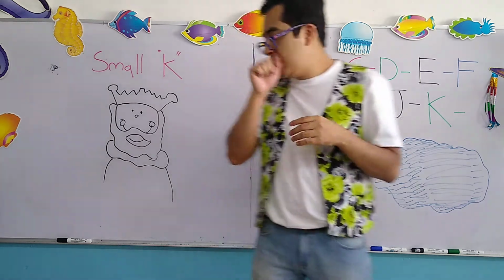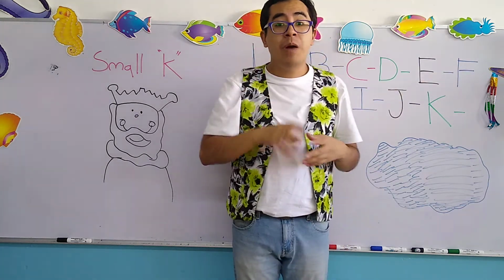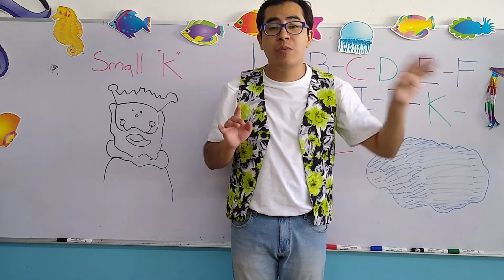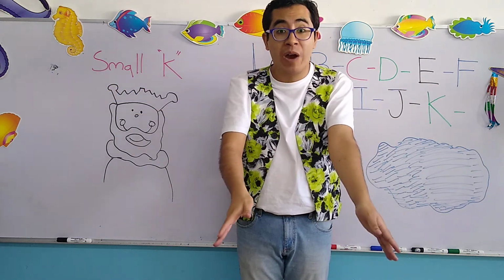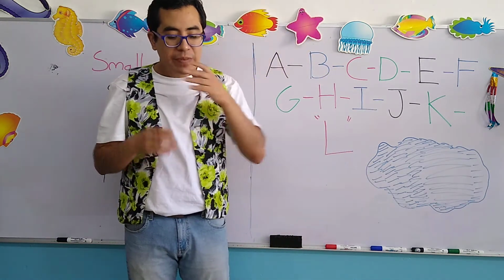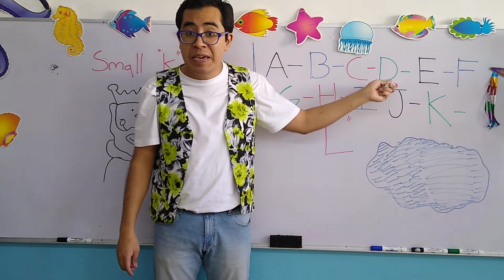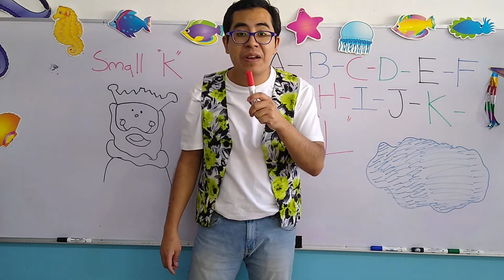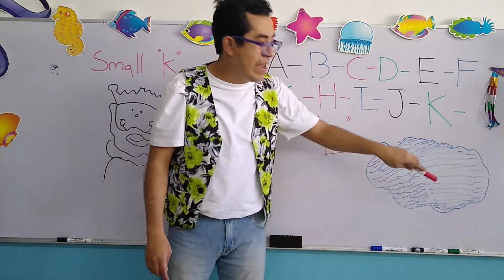Lunes 30 de Noviembre del 2020."Jardín de Niños Winnky".